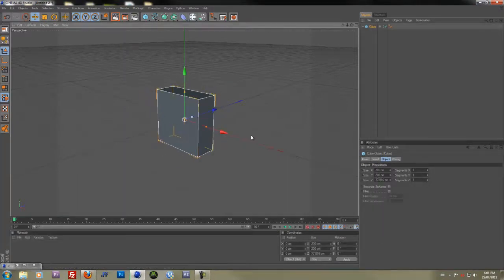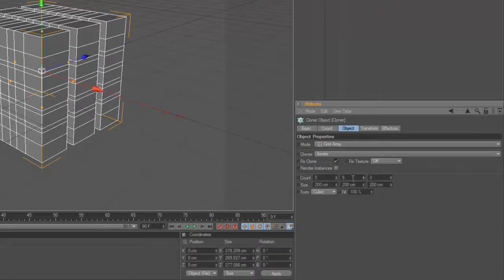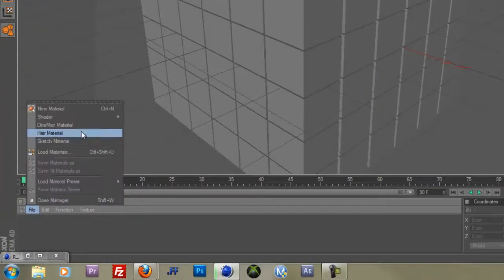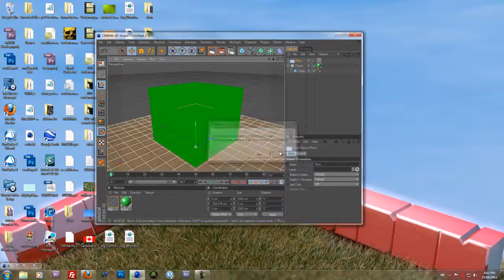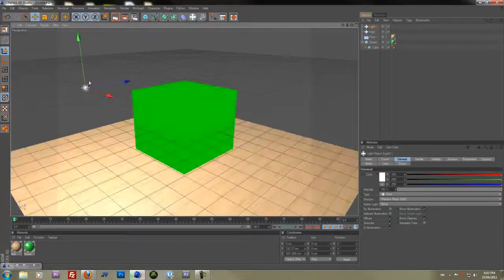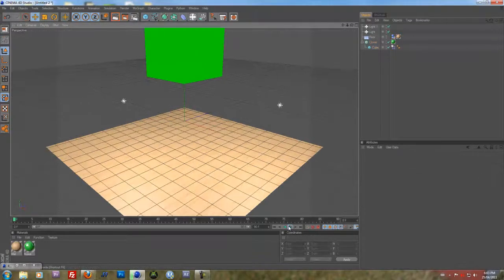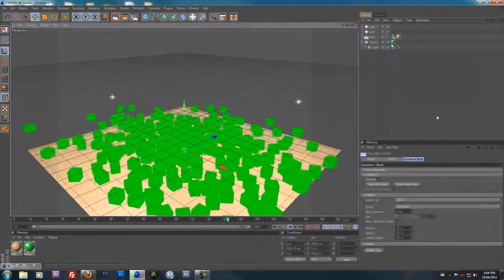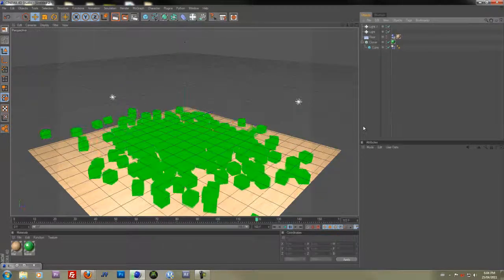Cinema 4D Cube Explosion Tutorial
How to Create a explosion of cubes in cinema 4d